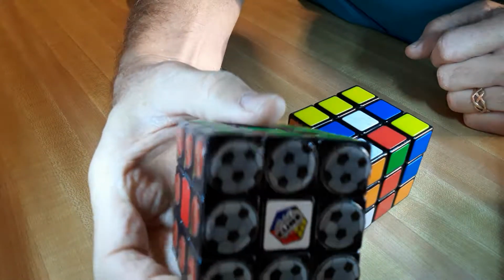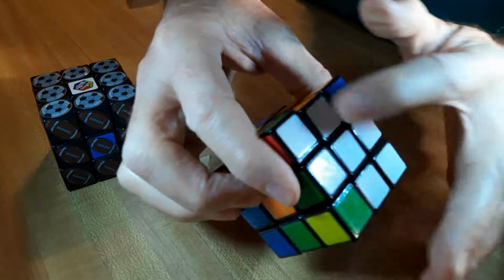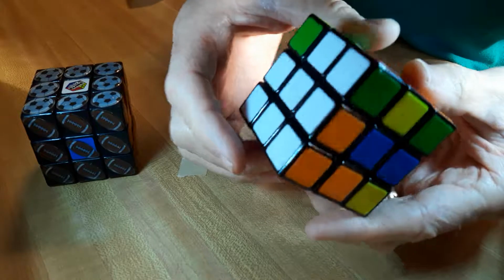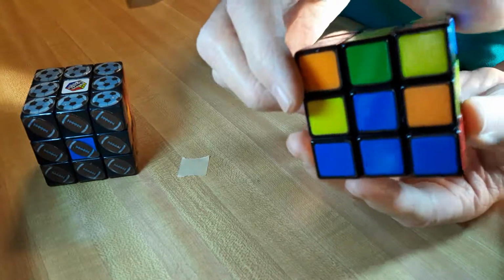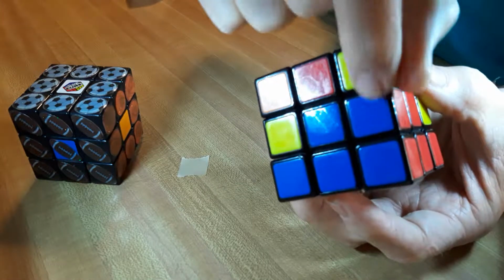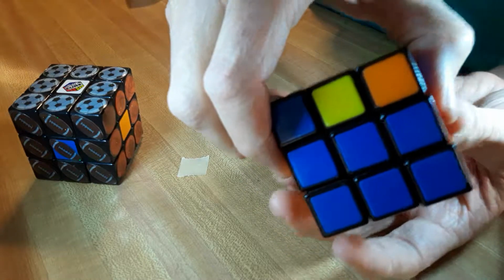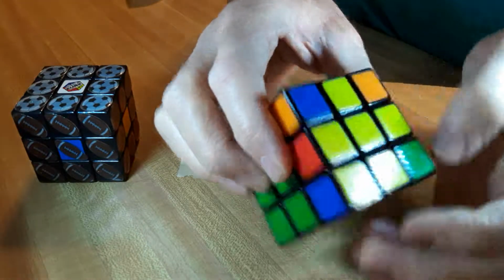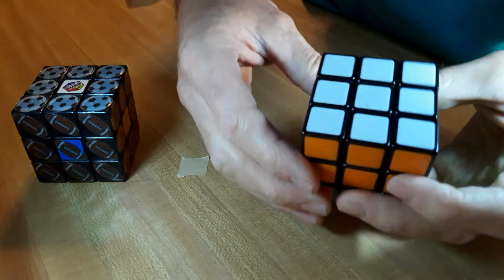Solving & refurbishing Rubik's cube.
Refurbishing & solving Rubik's cube.